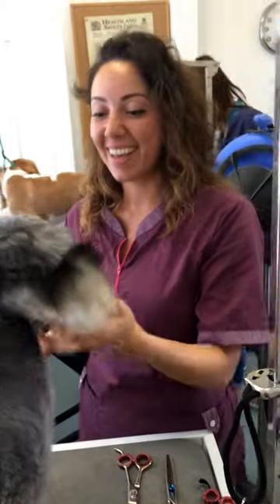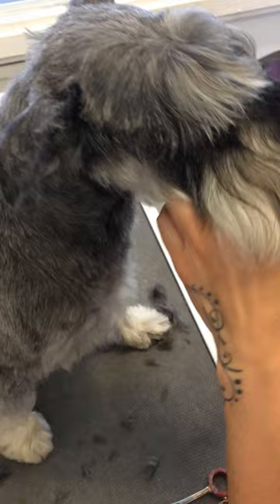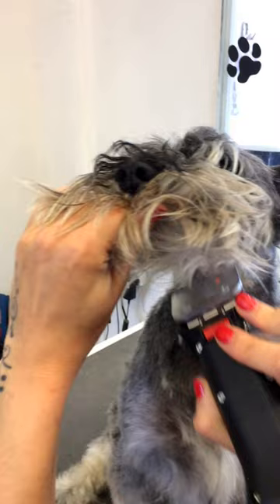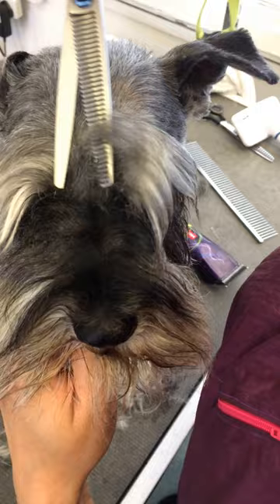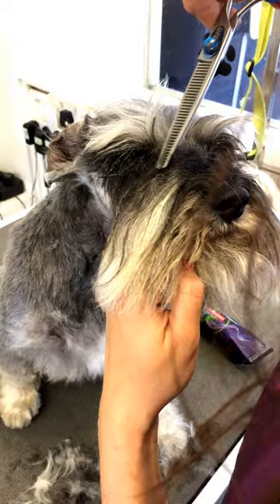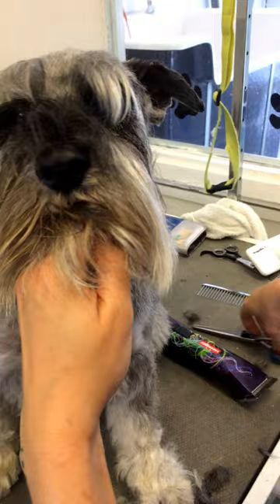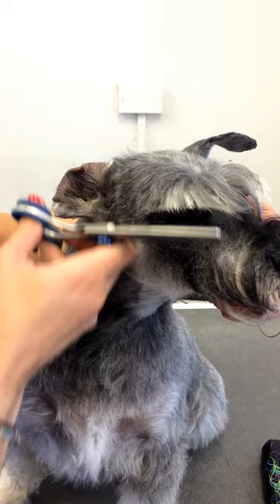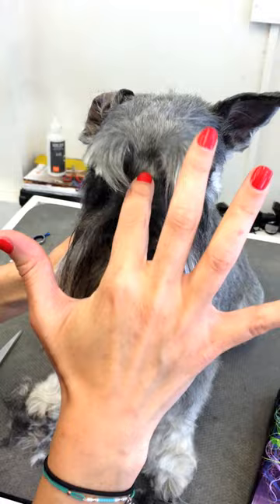Miniature Schnauzer Head (clipped) - Dogs Delight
Learn how to groom a Miniature Schnauzer Head (Clipped)